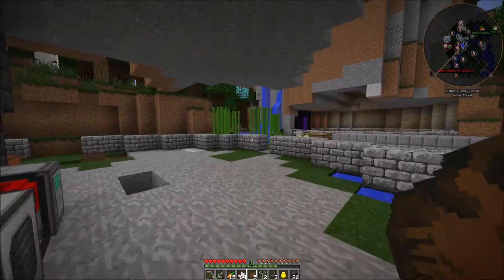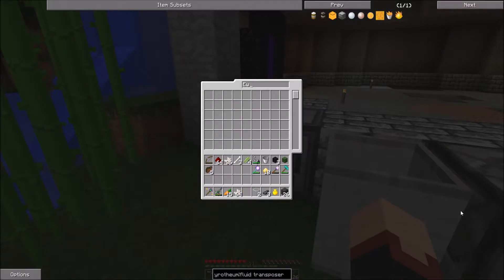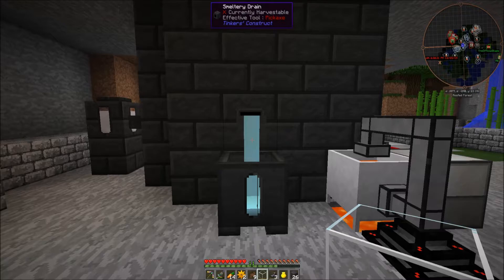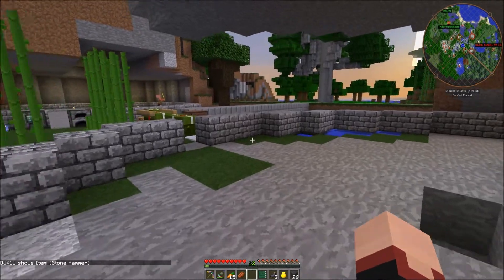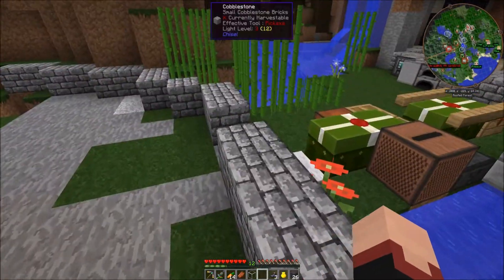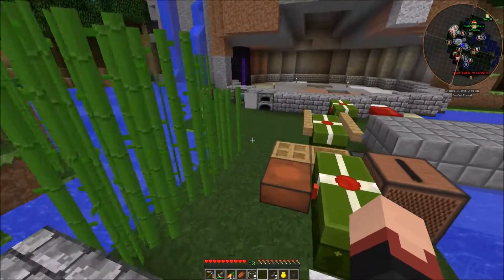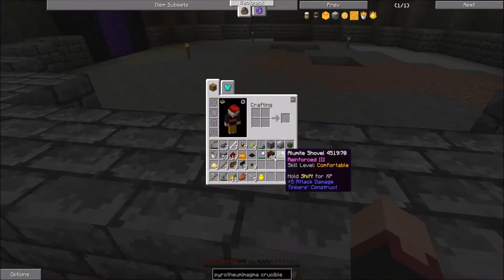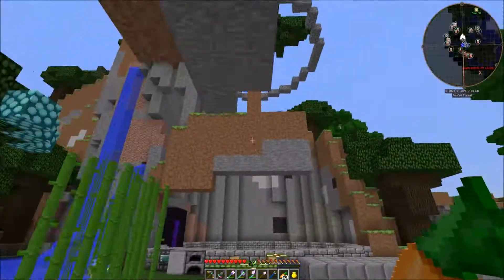Modded Eriador: EP 3 - Blazing Pyrotheum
Modded Eriador is a Modded, Whitelisted Minecraft Server with the Xisuminati Modpack established by the Members of New Eriador.